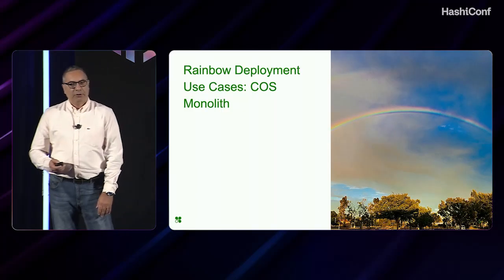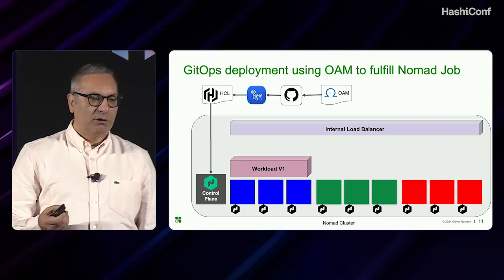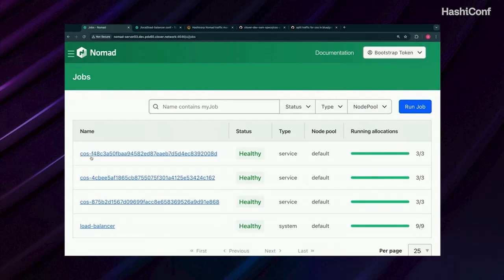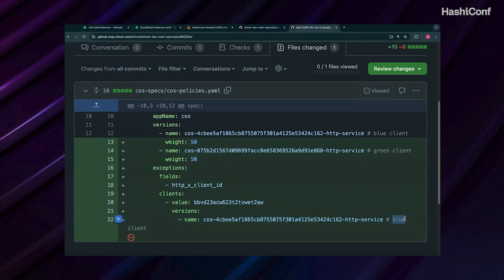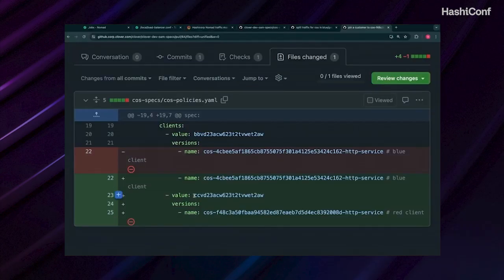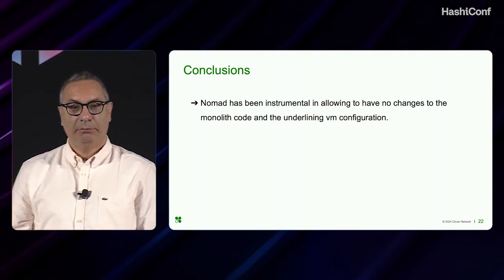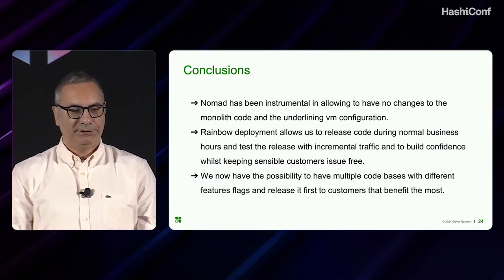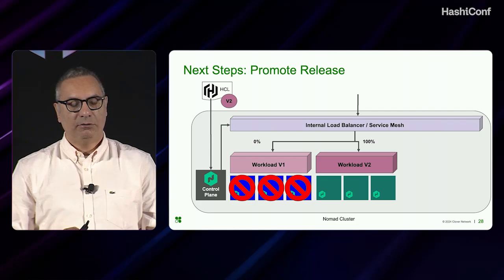Rainbow deployments with Nomad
Rainbow deployment allows you to pinpoint versions to customer/reseller groups making it possible to release minimizing impact.

Fabio Giannetti, VP of Engineering, Clover, Anirudh Ramesh, Senior SRE, Clover